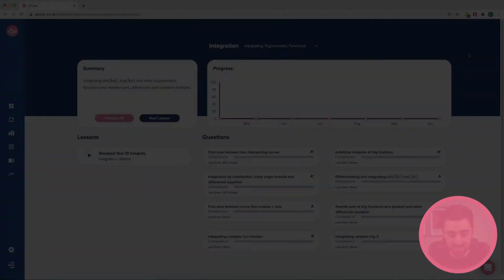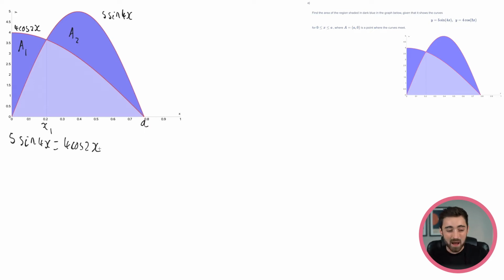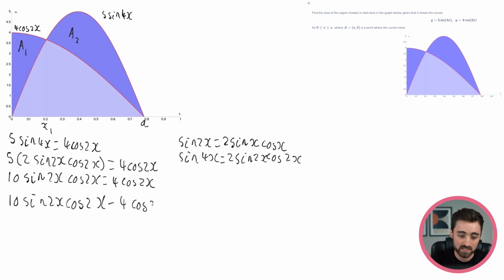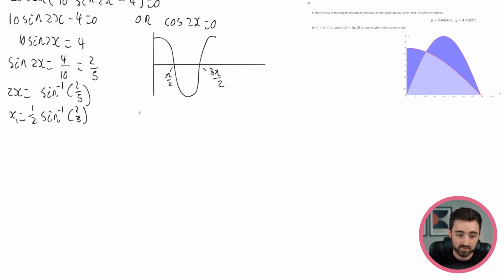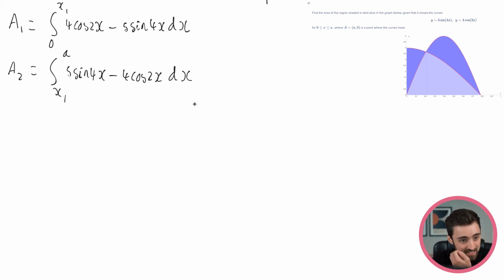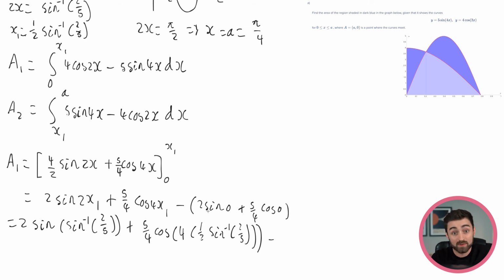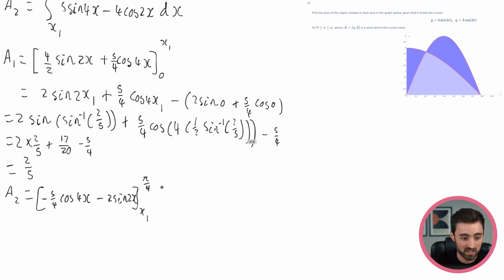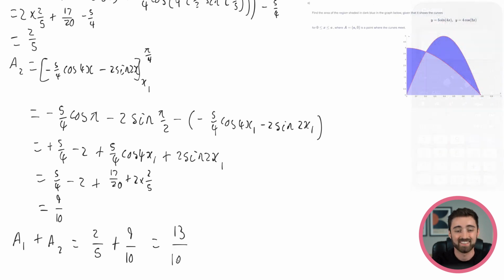Disgusting A-Level Maths Questions Episode 2 - Trigonometric Integration, Area under Curves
Disgusting A-Level Maths Questions Episode 2 (For students in year 13).

Episode 2 brings us an 8 mark beast. We'll need to know about solving trigonometric equations, the double angle formulae, integrating trigonometric functions, using the "reverse chain rule" and getting the area between multiple curves. Good luck!